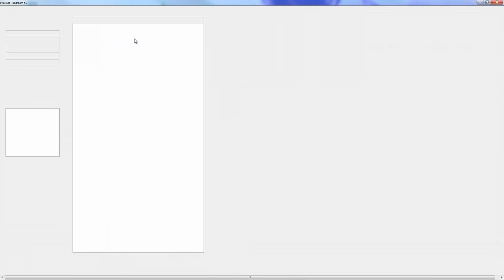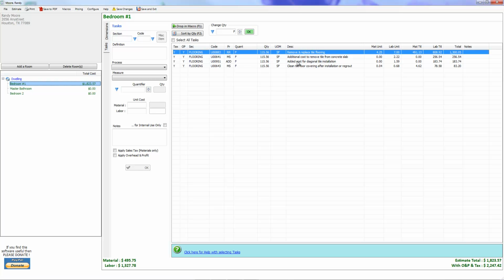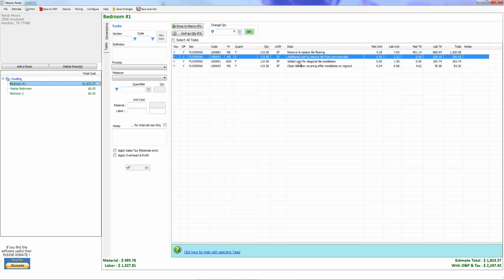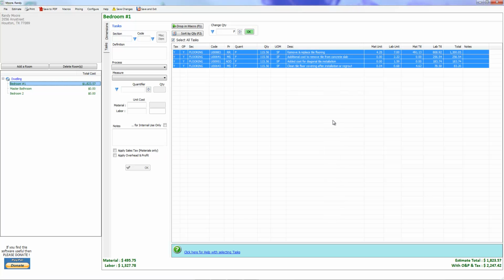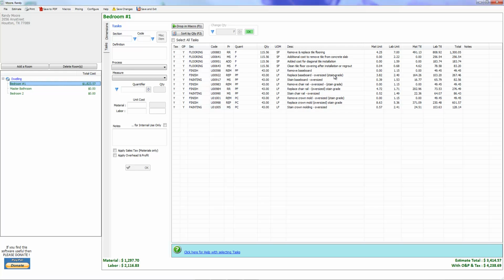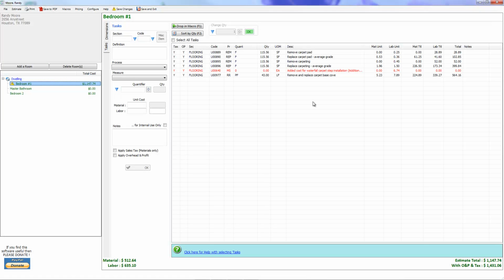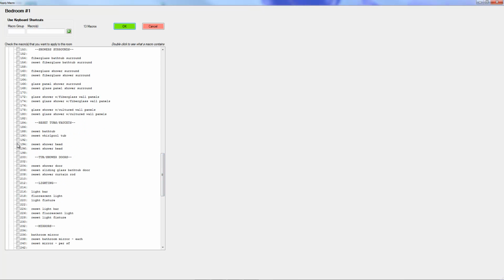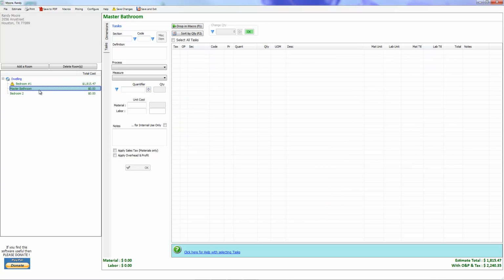21 Creating Macros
Creating Macros in iScope